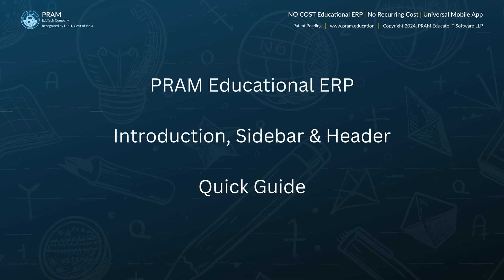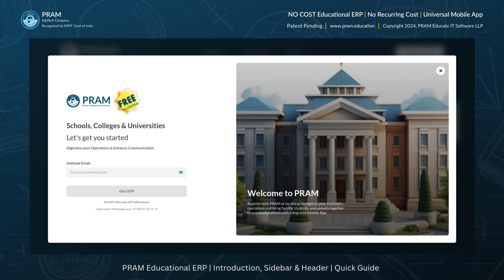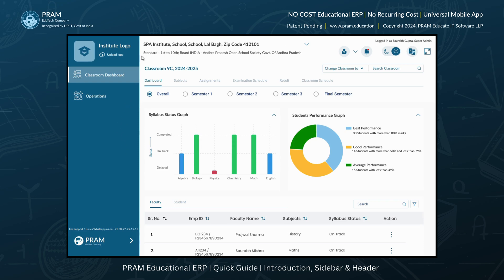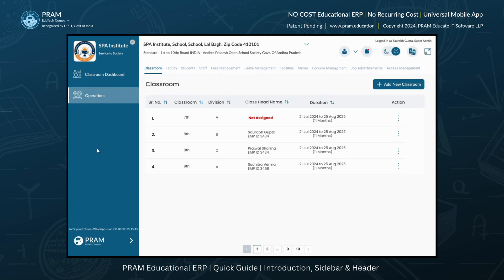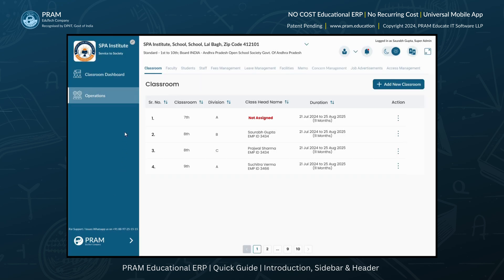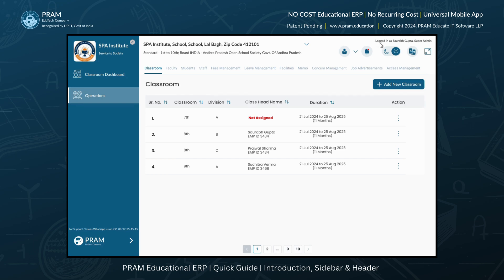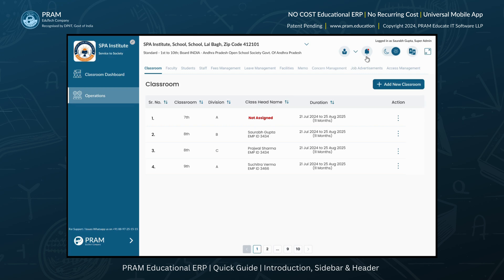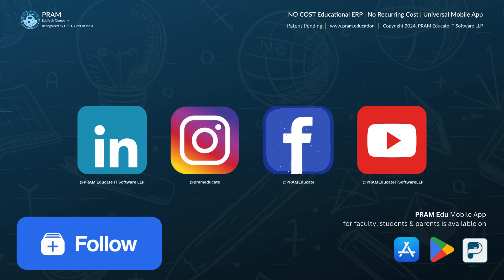Part 2 of 14 - PRAM ERP - Safe & Secure - Quick Guide - Introduction Sidebar Header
Welcome to the PRAM Educational ERP training session. In this program, we will guide you through functionalities of PRAM ERP, designed specifically to streamline and simplify the management and operations of educational institutions.

PRAM ERP is an all-in-one solution with high data safety & security features and recognised by DPIIT Government of India. PRAM ERP is designed by educators for educators especially considering schools, colleges, and universities to efficiently manage administrative, academic, and communication processes. This innovative platform offers an intuitive interface, seamless integration with mobile apps, and powerful tools that benefit faculty, parents, and students.

PRAM ERP is completely free for educational institutions for a lifetime.

In this training, you’ll learn how to navigate through the system, set up your institution’s details, Classroom creation, assign subjects, onboard faculty and students and much more.

Before we begin, ensure you have your institute email and access to your institute email handy.

Let’s get started To access PRAM Educational ERP, simply visit our website at pram.education. If you are a first-time user, you'll need to complete your institute's quick and easy registration process. Once your institute registration is complete, you’ll be automatically logged into the PRAM ERP.

The ERP interface is divided into two main modules: the sidebar and the header.

Let’s start by exploring the sidebar

At the top left corner of the sidebar, you’ll see a space dedicated for your institution’s logo. If you missed adding your institute logo during the registration process, you can upload it here. Or, if you’ve already uploaded it, you can update or change the logo anytime from here.

Below the institute logo, you’ll find two important tabs ‘Classroom Dashboard’ and ‘Operations’

Clicking on the Classroom Dashboard tab will allow you to access classroom-specific modules such as Performance tracking, Subjects status, Assignments view, Exams schedule, Results, and Classroom timetable.

Below the Classroom Dashboard tab we have the Operations tab. This is where you can manage a variety of institutional operational tasks such as Classroom management, Faculty management, Student management, Staff management, Concern management, Revenue and fees management, Memos and messages, Leave management, Job advertisements, Facility management, Branch management, and Access management. These modules are designed to give you full control and streamline all key aspects of running your educational institution smoothly. At the bottom of the sidebar, you will notice our support and training helpline number, available to assist you with any questions or issues you may encounter. Just below the helpline, you’ll see the PRAM logo. If you click the expand icon, you’ll gain access to more details about PRAM ERP, including training video links, key features and updates. This completes the overview of the sidebar. Now we'll take a look at the header area which is always on the top. At the top left corner of the header, you’ll see your institution’s name, along with its type and subtype. These can include Pre-school, School, Junior College, Graduation College, Post-graduation, and diploma courses, ITI, or any coaching subjects. In addition, you’ll also see the branch of the institute you’re logged into. On the right-hand side of the header, you’ll find the details of the logged-in user along with their privileges. By clicking on the person icon, a dropdown menu will appear with two options: first is to ‘View Institute Profile’: Here, you can view your institution's details, and if you need to make any changes, you can modify them directly from this module. Second option is ‘Logout’: This option allows you to securely log out of the PRAM ERP system once your tasks are complete. These options give you quick access to essential user and institution settings while keeping your ERP environment secure. Just beside the person icon, you’ll see the notifications icon. This is where you can view all important notifications related to your institution, keeping you informed of any updates or alerts. To the right of that, you’ll find the dark mode/light mode toggle, allowing you to switch between different display settings based on your preference. Next is the language selector icon, which enables you to choose your preferred language for the system interface, making PRAM ERP accessible to users in multiple languages. Lastly, the full-screen icon is available if you wish to expand the ERP interface to take up the entire screen, providing a more focused and immersive experience.